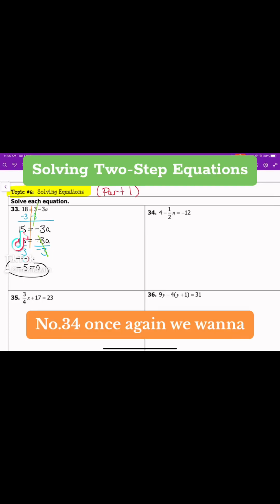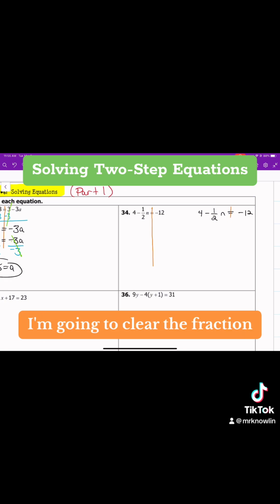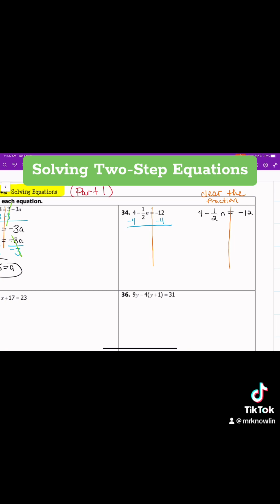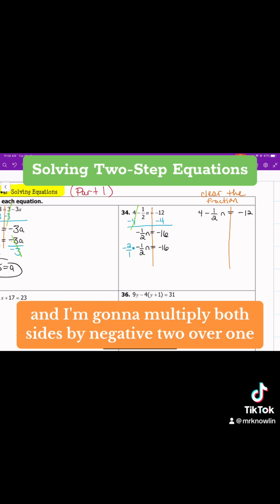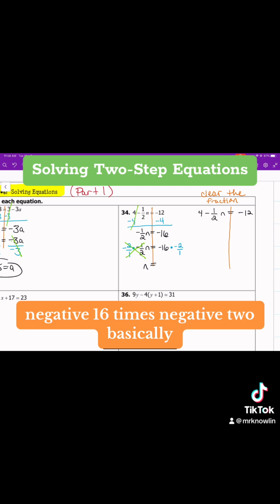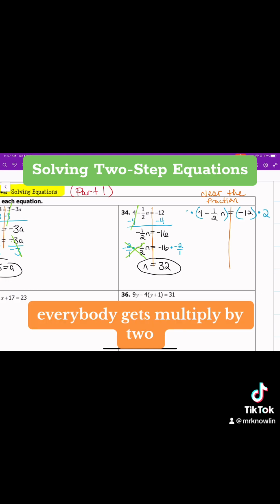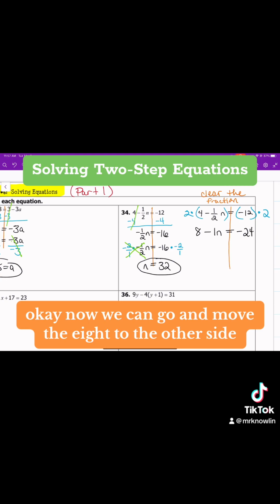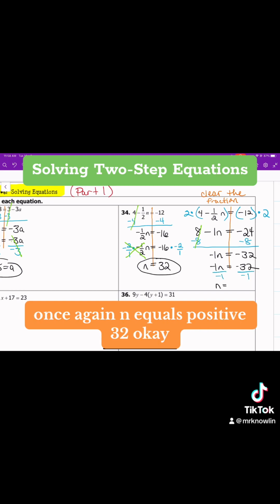Solving two-step equations (2)